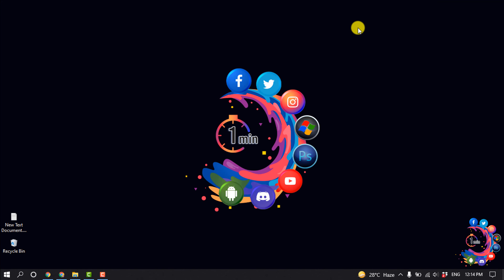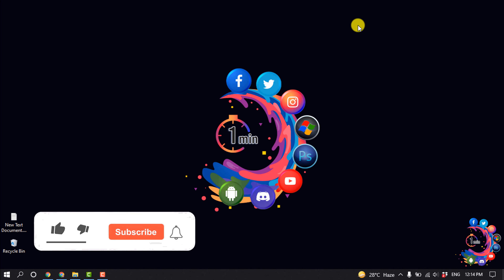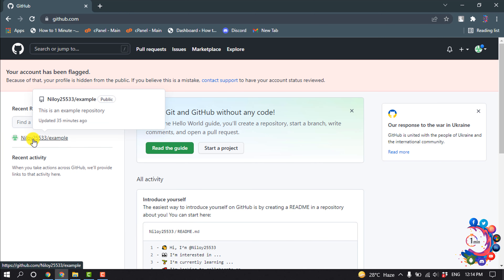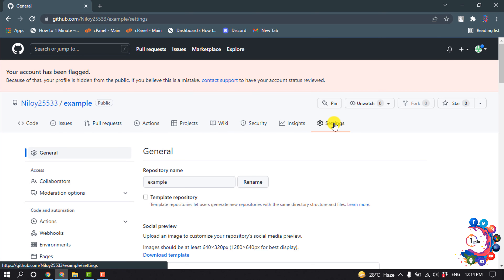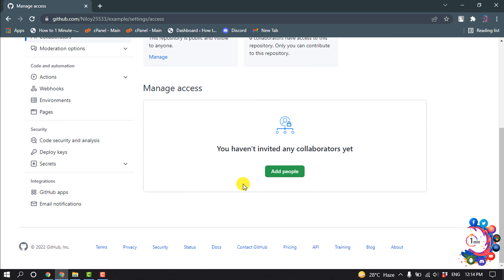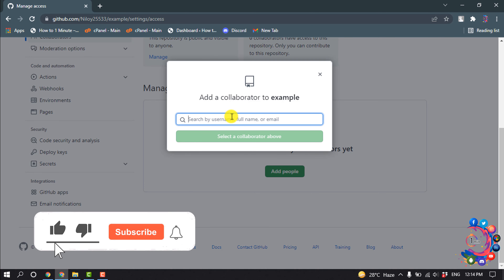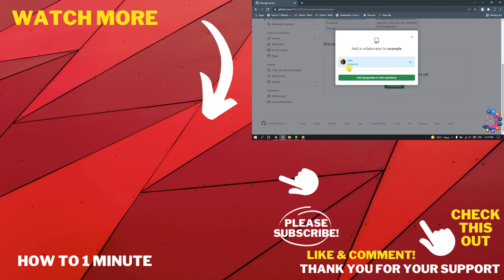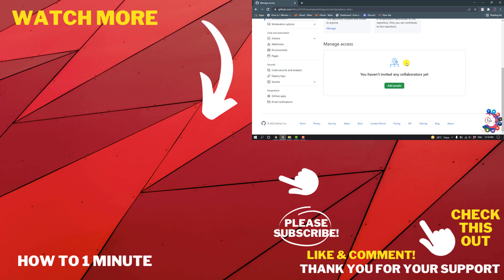How to add collaborator to repository in Github 2025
How to add collaborator to repository in Github
On GitHub, click the settings button on the right, select Manage access, click Invite a collaborator, and then enter your partner's username. To accept access to the Owner's repo, the Collaborator needs to go or check for email notification.

"github add collaborator to private repository"
"how to add collaborator in github"
"how to add team member in github repository"
"github collaborator permissions"
"how to share repository link in github"
"how to accept collaborator invite github"
"github collaborator cant push"
"how to see collaborators on github"